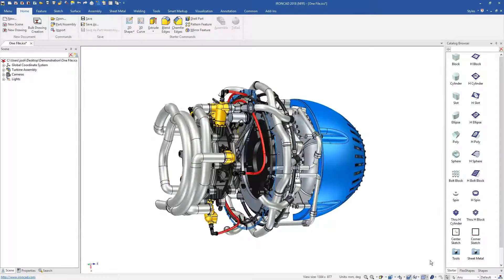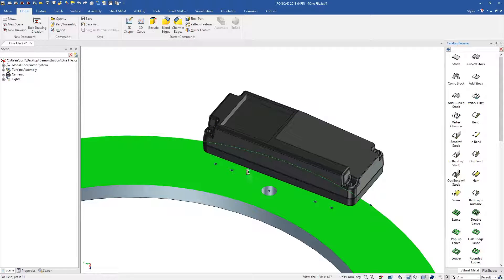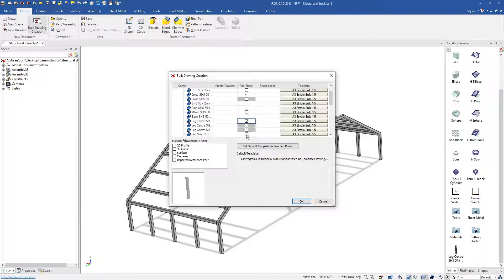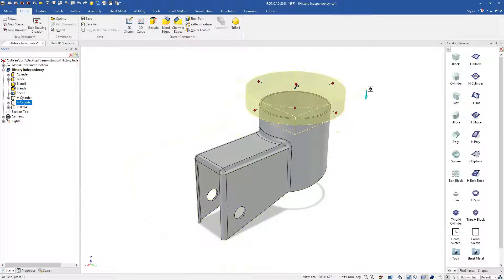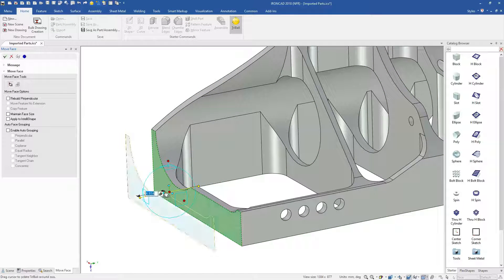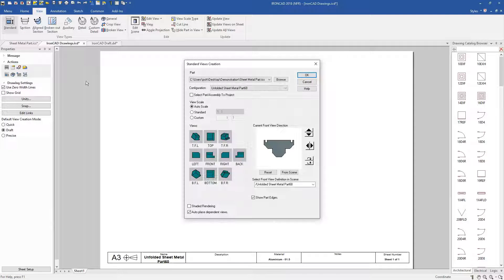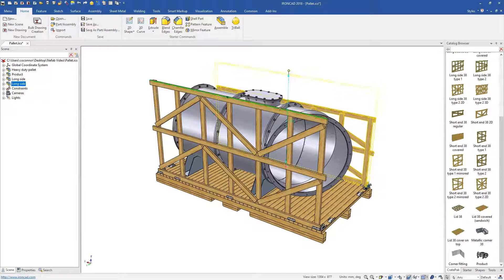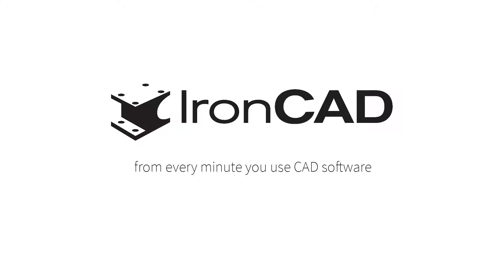Why do I like IronCAD 3D software?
Watch this video which shows the simplicity of use and the power of this parametric 3D software which in addition is not at all expensive. It replaces Solidworks advantageously while allowing the designer to work up to 30% faster.